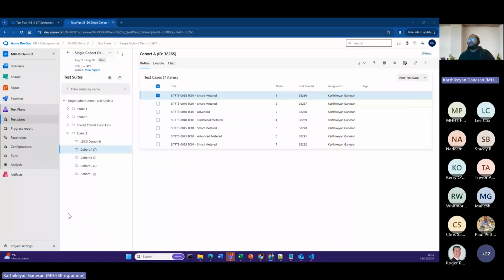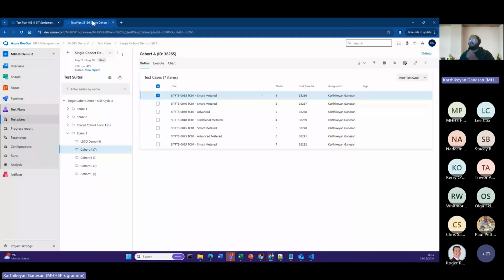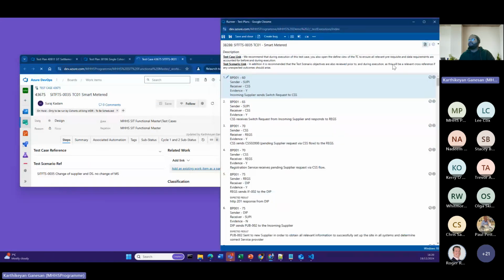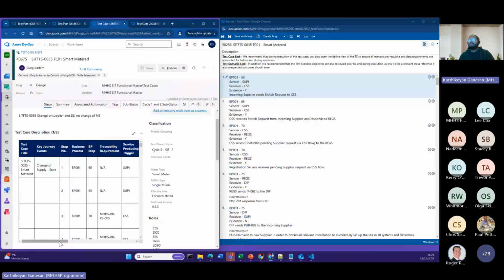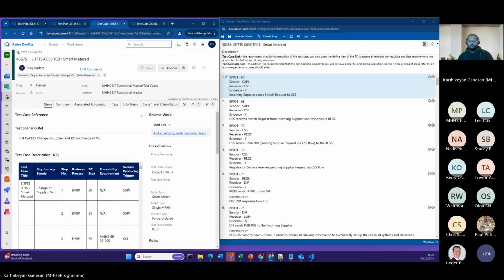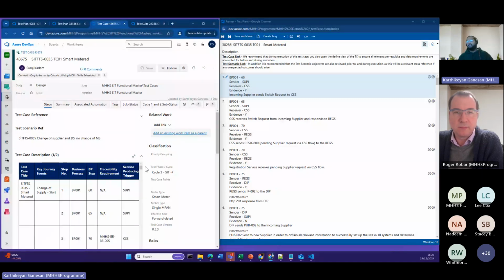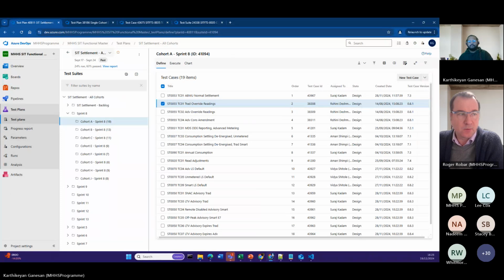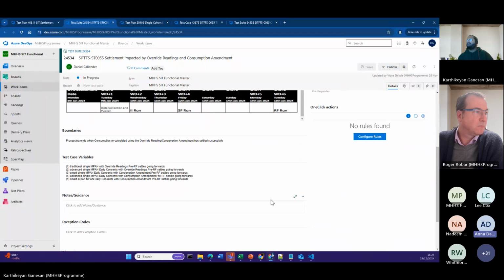Enhancements ADO Test Case Description Webinar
In this webinar, members of the testing team gave an overview of the enhancements made on ADO Test Case Descriptions.

Specifically:
- Ensuring better access to Test Case objectives, pre-requisites, and test data during execution.
- Accessibility of Test Case details for PPs during execution.
- Walkthrough on accessing links and information on ADO.